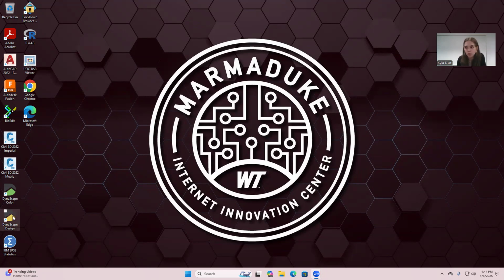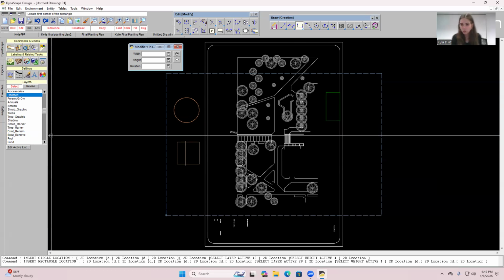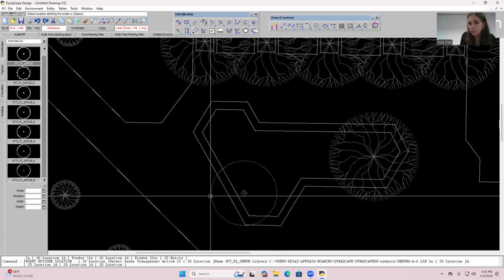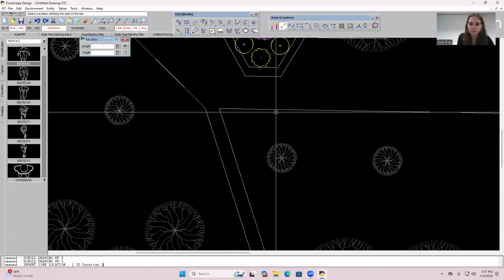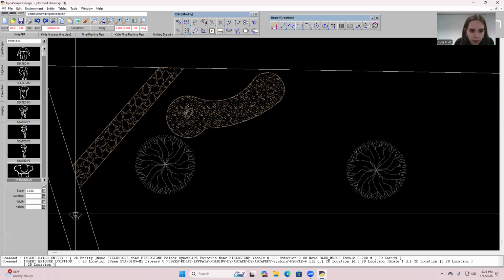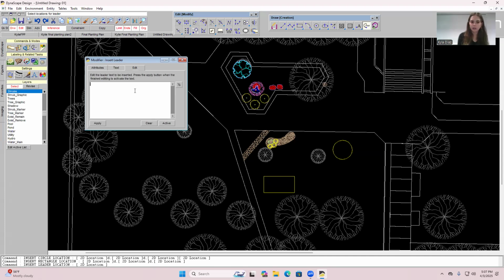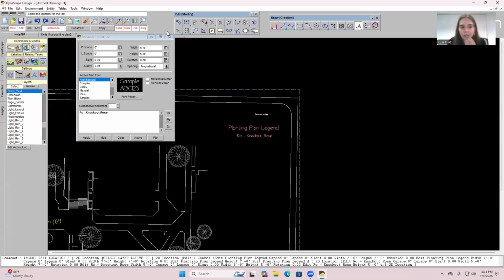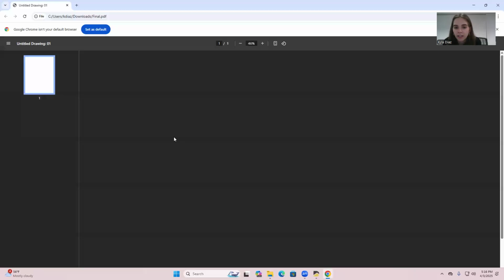Dynascape Crash Course